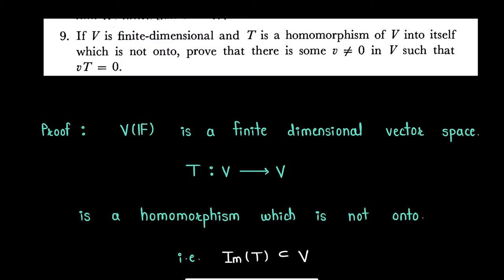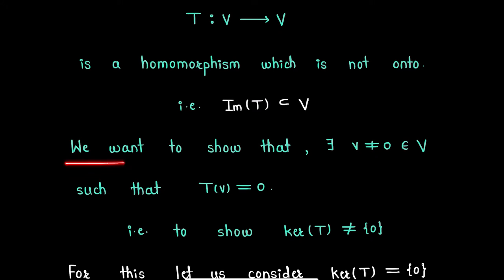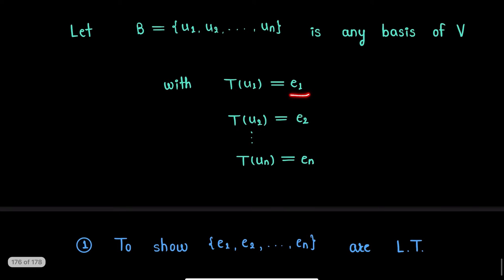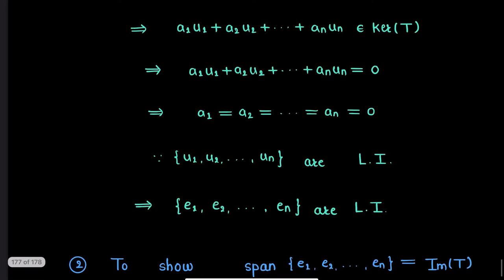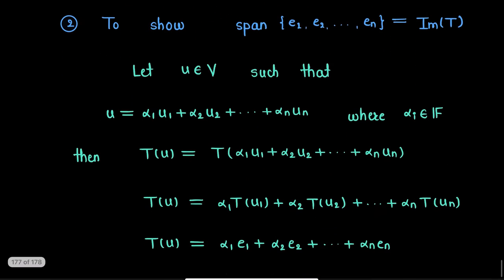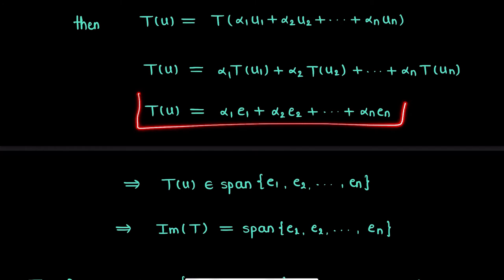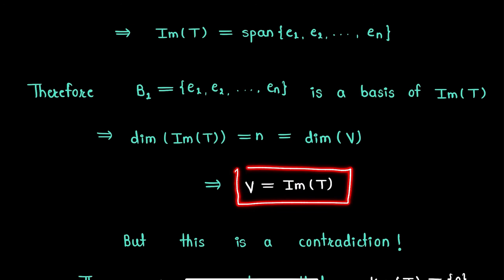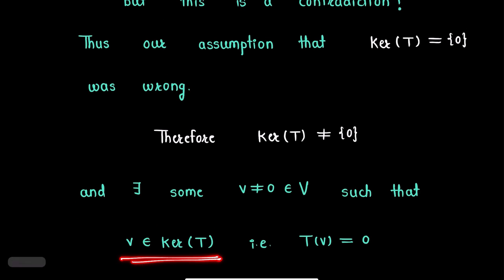Exercise question from Chapter : 4 ''Vector Spaces and Modules'' from book ''Topics In Algebra''.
This is a video solution of exercise question from Chapter : 4 ''Vector Spaces and Modules'' from book ''Topics In Algebra (Second Edition).'' Author I.N.Herstein.
This video will be helpful for all U.G/P.G students of Mathematics learning Abstract/Linear Algebra.